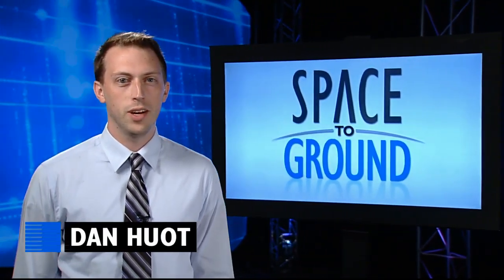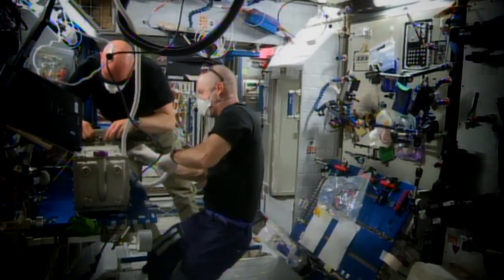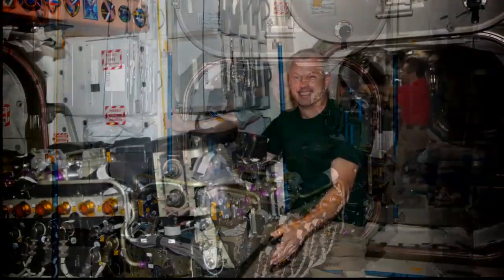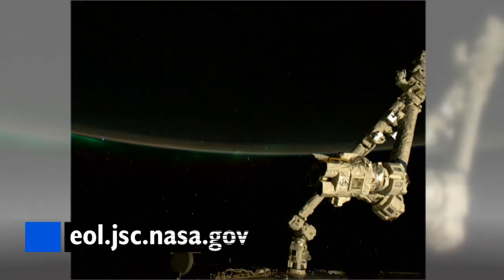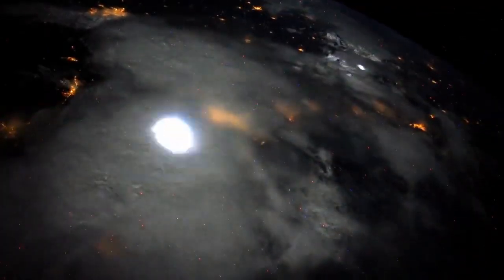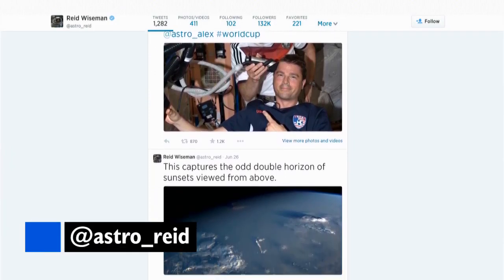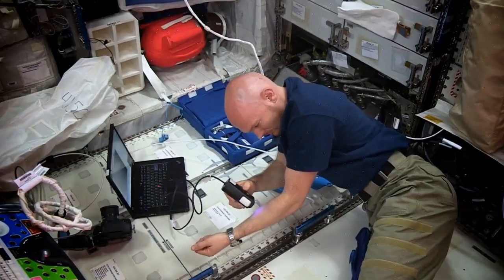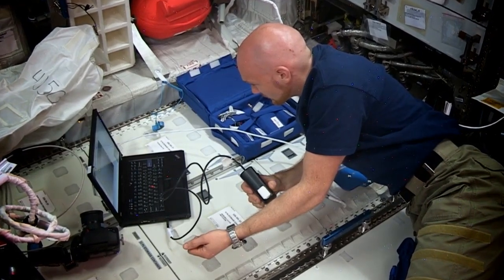Space to Ground Lighting Up the Sky